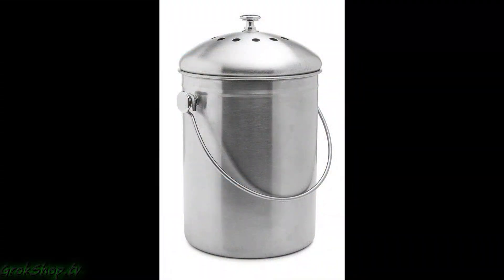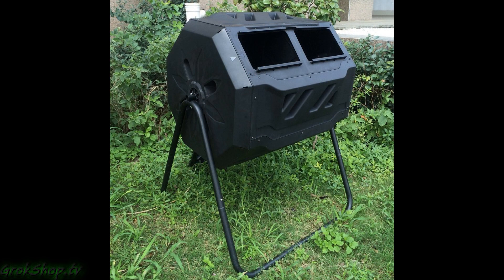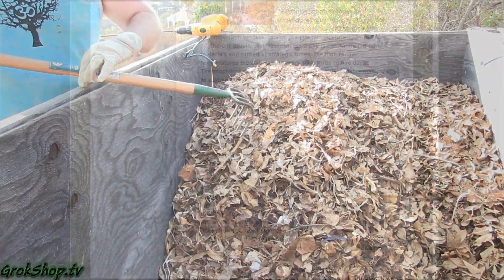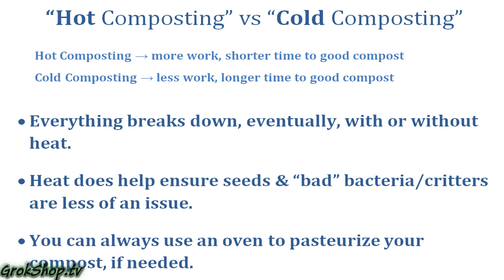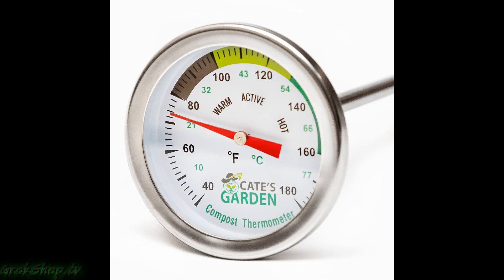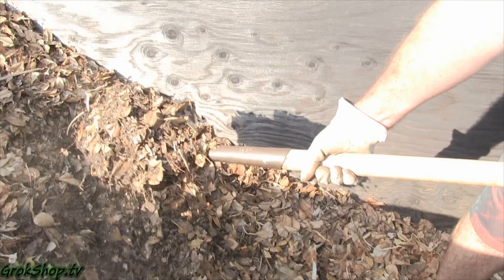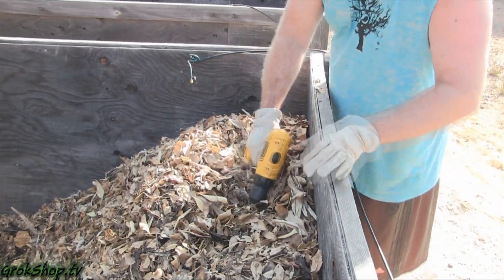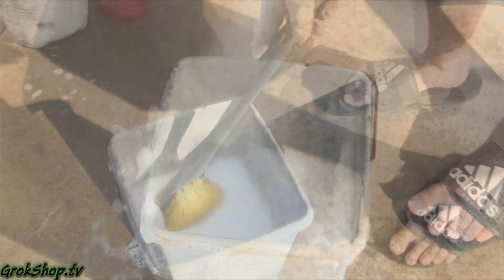Compost Tea [part 1]: How to Make Compost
The compost making process is discussed & illustrated in detail.  I show our compost bin & compost pile -based system for producing "Black Gold", and discuss cold composting vs hot composting & show some compost-making equipment.  This is part 1 in a series about making compost tea - a vital component of organic farming or organic gardening.   In a nutshell:  How to Make Compost At Home

Compost Bin
Compost Bin Tumbler
Compost THermometer
Drip Misters